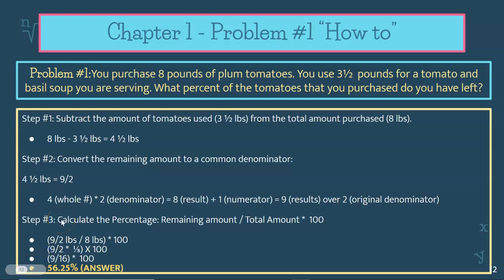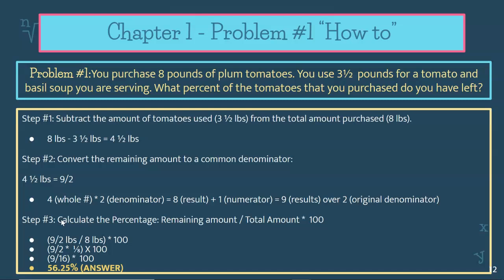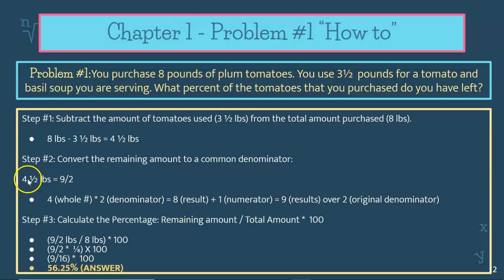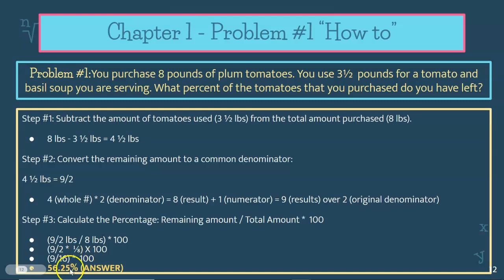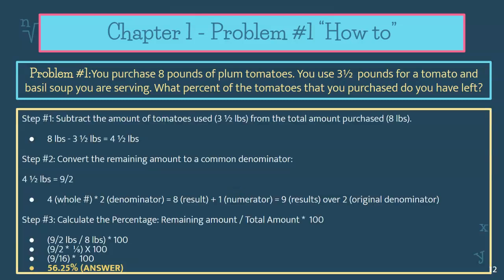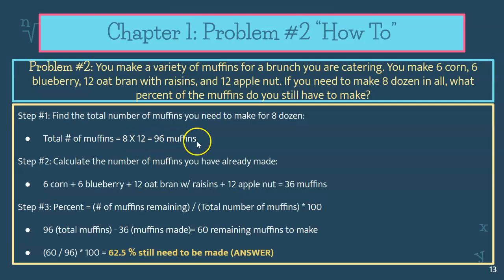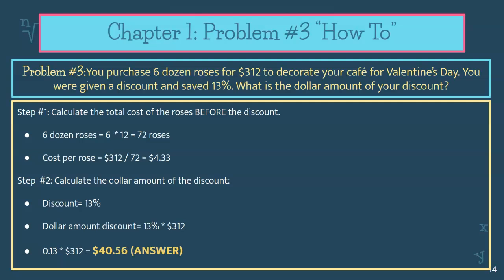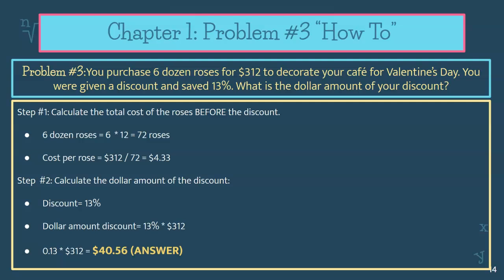Chapter 1: Math Basics Practice Problems "How To"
Culinary Math Chapter 1 Practice Problems
Leyden High School